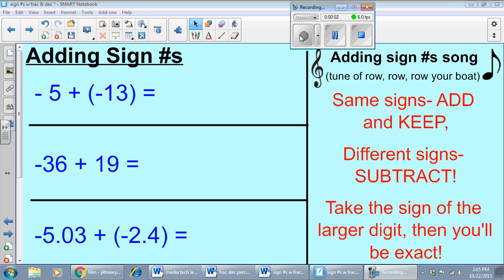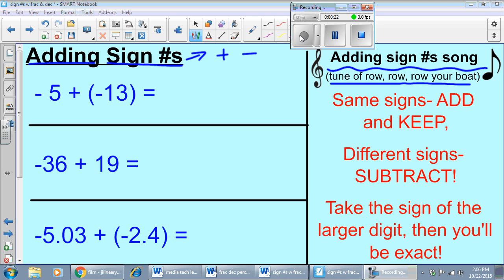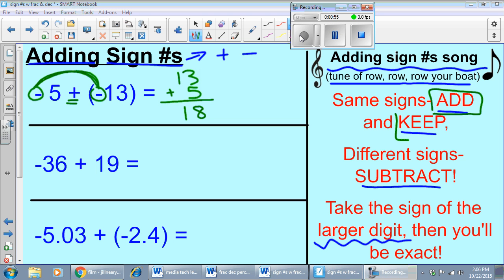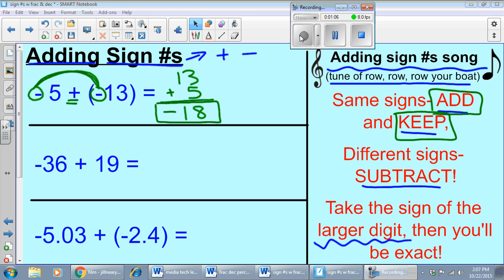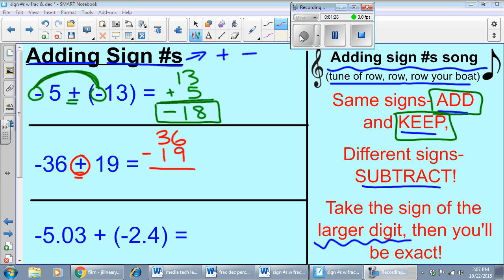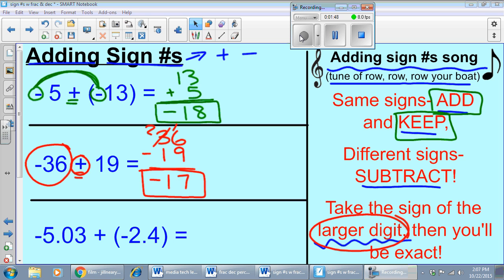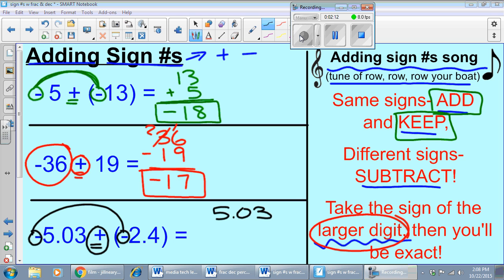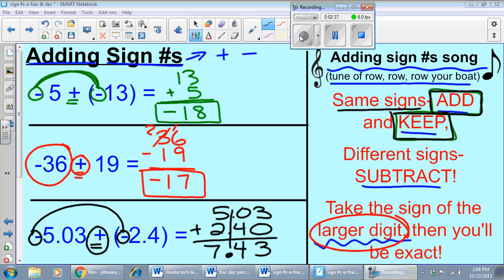adding sign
adding positive and negative integers and fractions